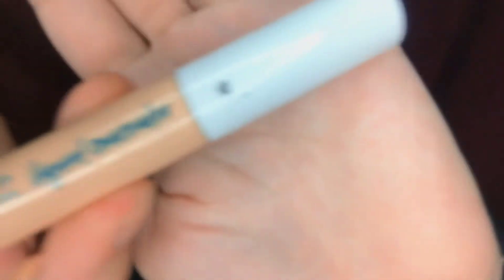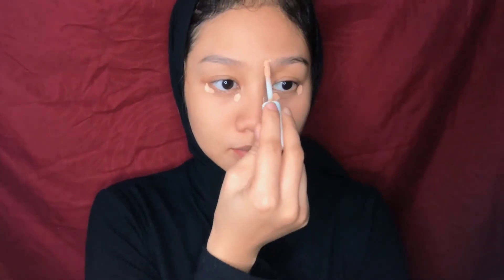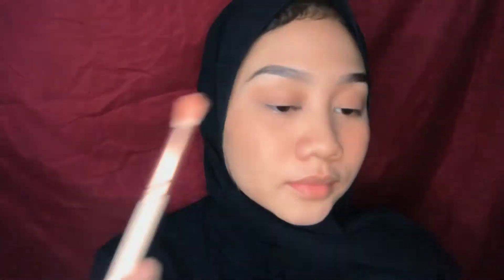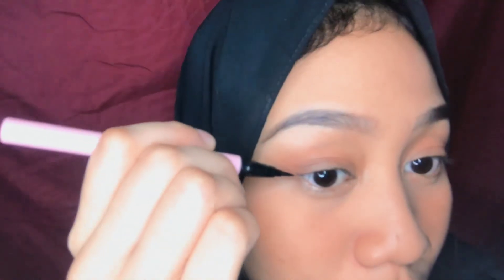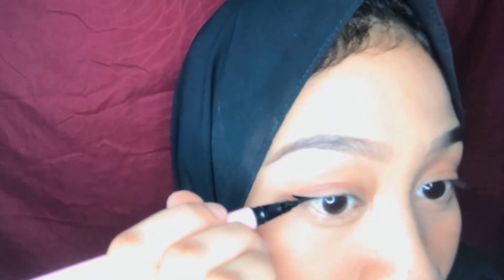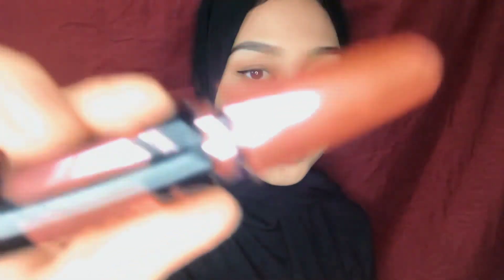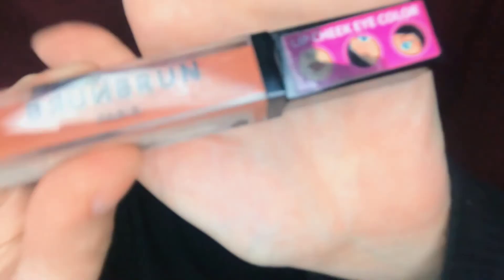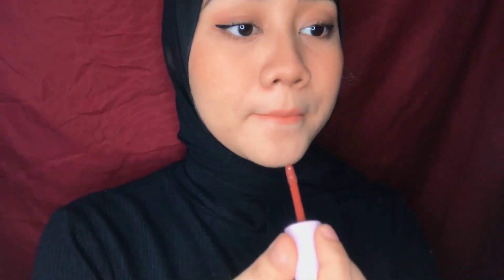Natural Makeup Look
Hello! My name is Febriana Aulia Sati. student number 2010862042. Iam majoring Communication Studies, Faculty of Social Science and Political Science, University of Andalas.
Happy Watching!